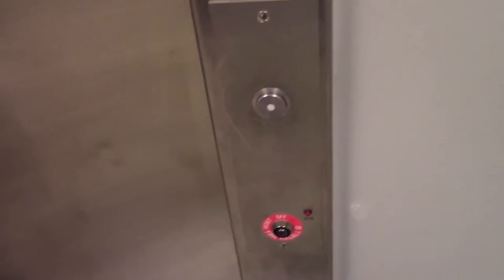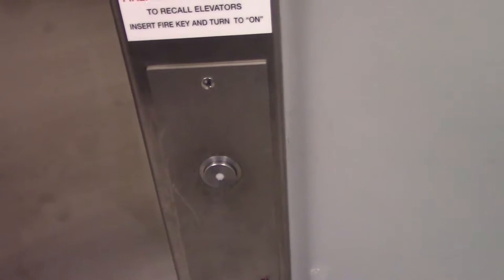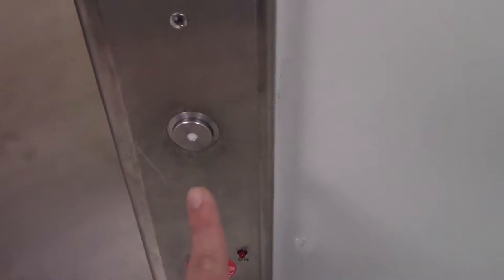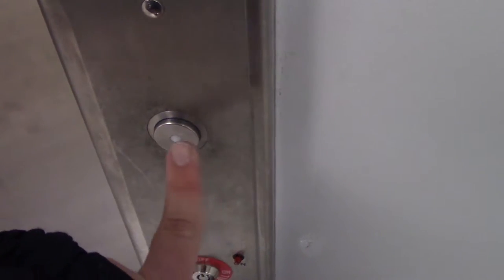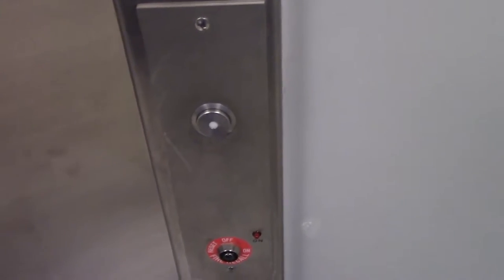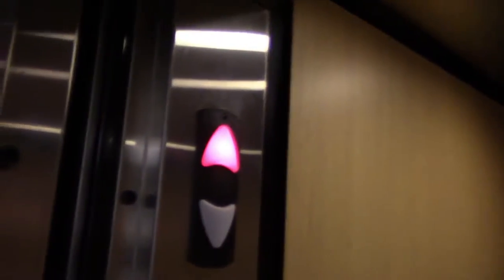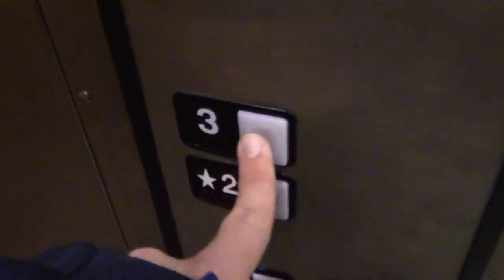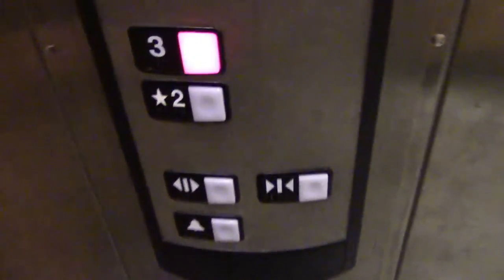Schindler 330A Hydraulic Elevator Dick's Sporting Goods Palisades S/C Clarkstown/West Nyack, NY